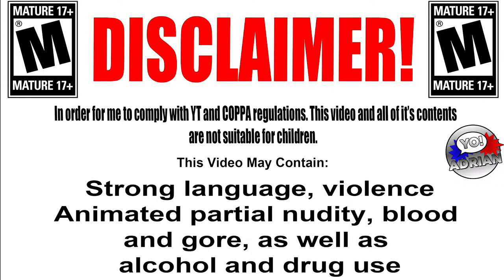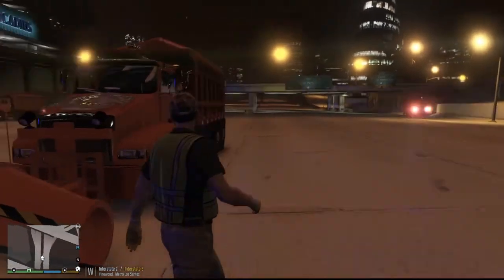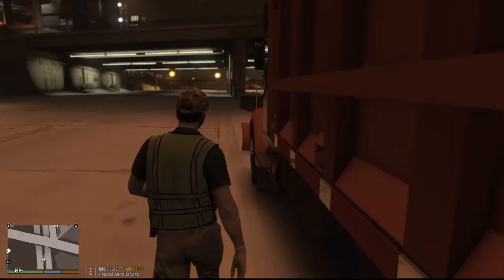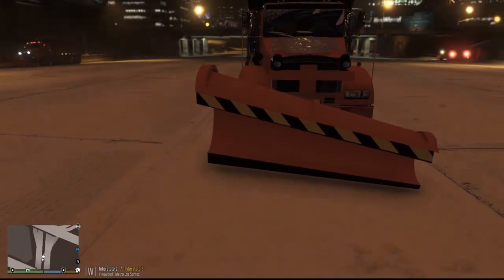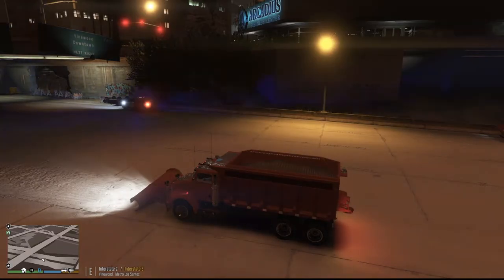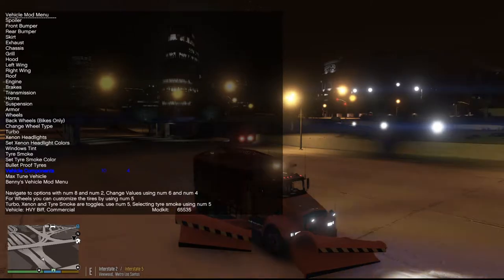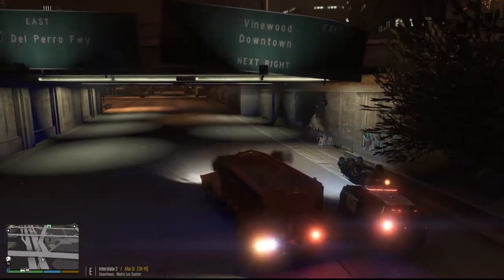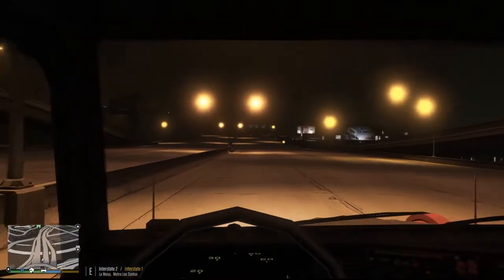GTA 5: SP Series #36 - Highway Snow Plowing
Plowing the interstates of Los Santos today after a snowfall during the night.

▼▼Add Me▼▼
⬛Xbox One: Actionhunter206
⬛ Playstation: Actionhunter2069
⬛Steam: yoadrian